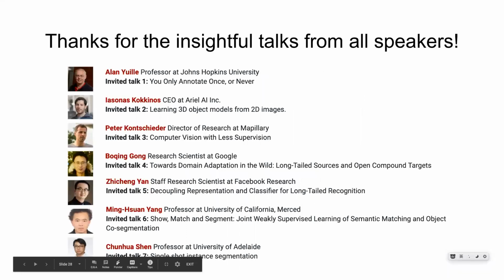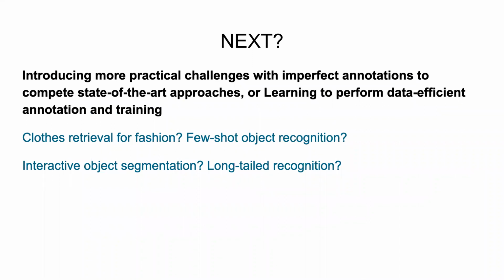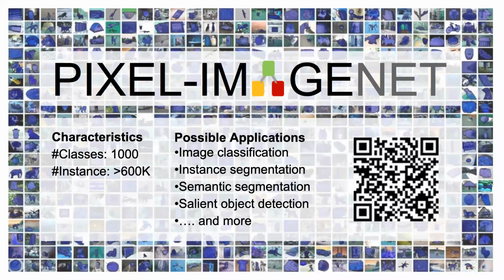Closing remarks by Yunchao Wei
The 2nd Learning from Imperfect Data (LID) Workshop in conjunction with CVPR 2020